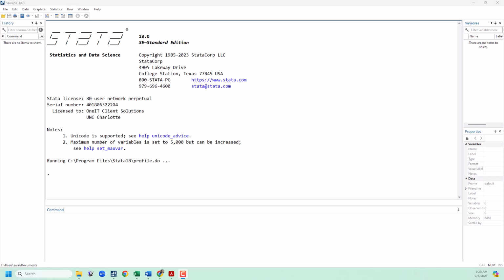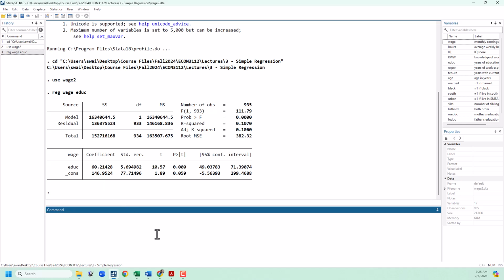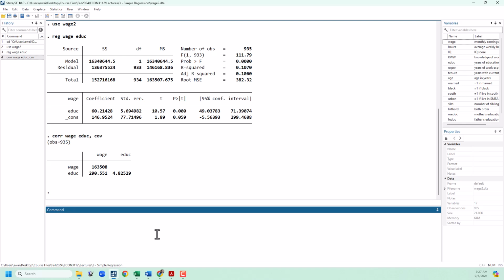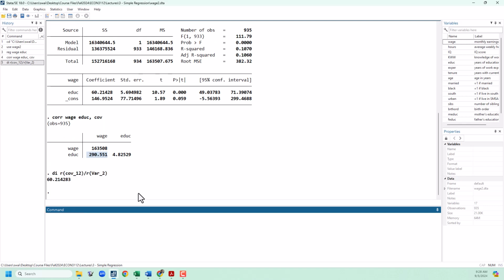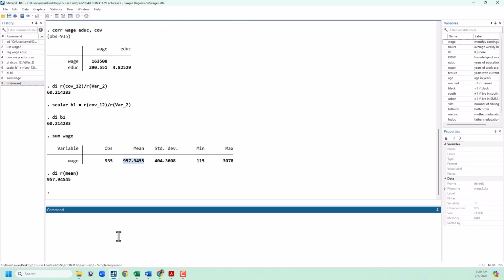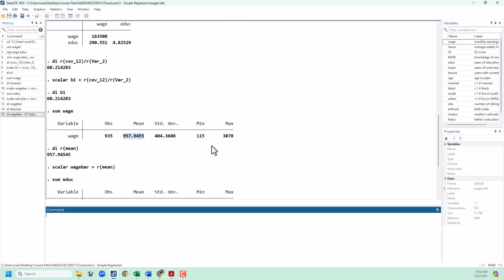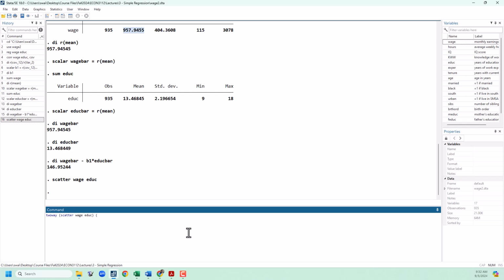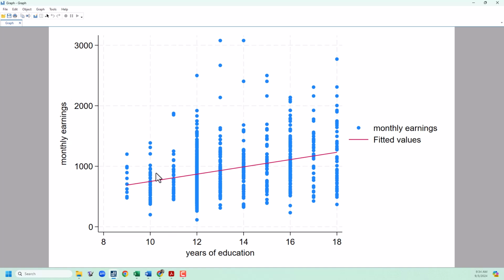Stata Basics: Simple Regressions, Scalars, and Scatter plots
In this video, we will cover how to run a simple regression in Stata. I also show how to verify the calculation using the equations derived from the moment conditions. We learn to save values as scalars in doing these calculations. Finally, I show how to create a scatter plot with a regression line overlaid.